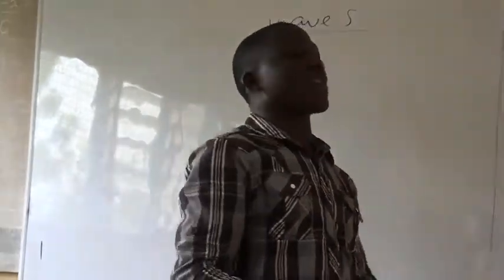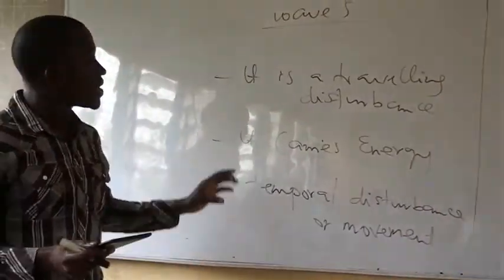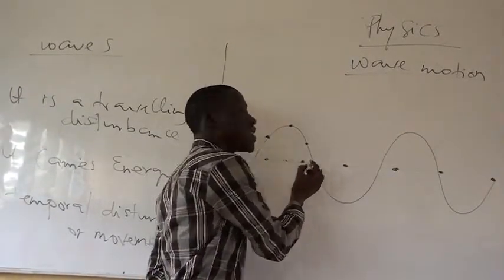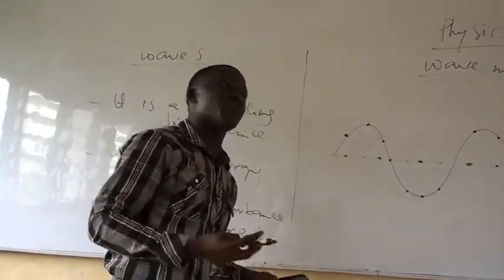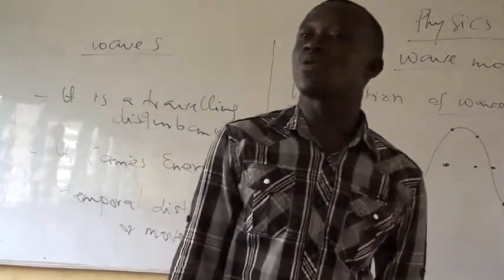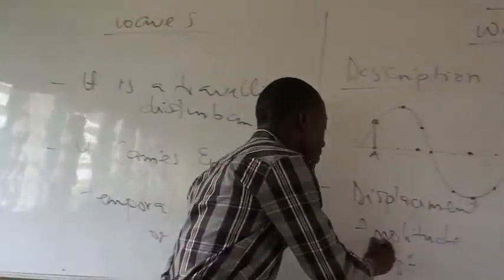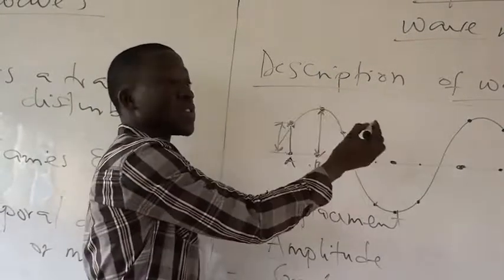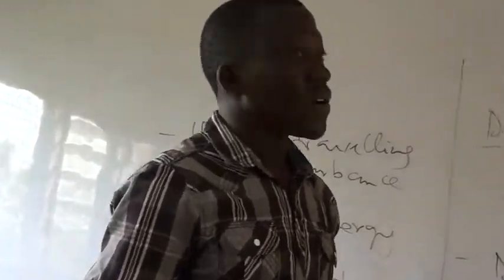Waves Motion 1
This a video taken from Presbyterian Boys SHS and its on Waves Motion. It is up to waves motion 4